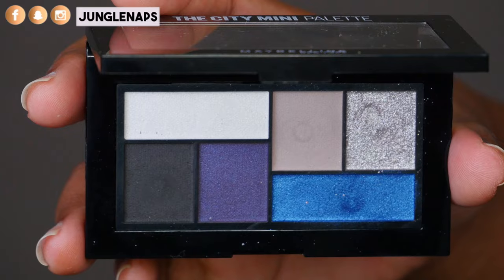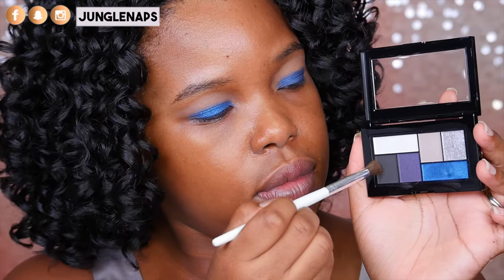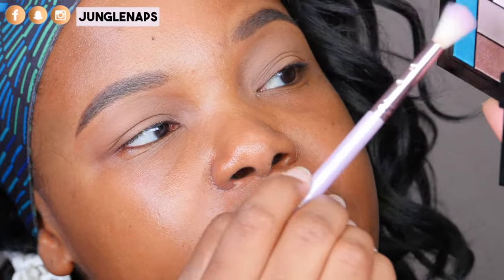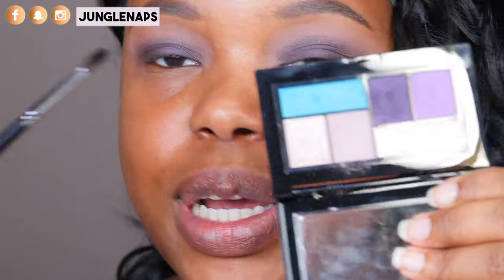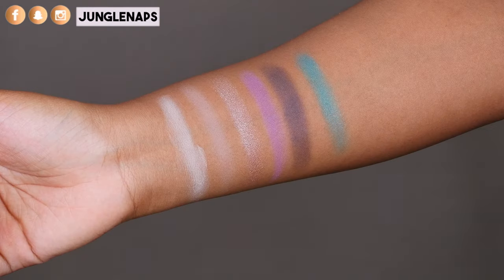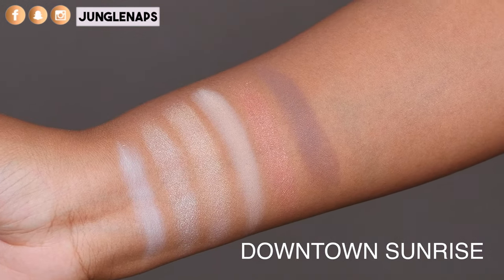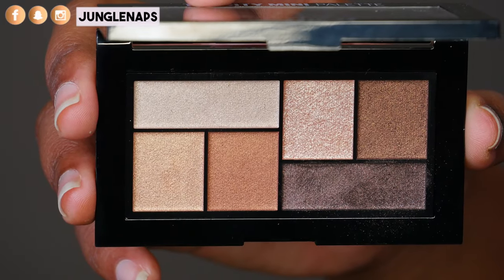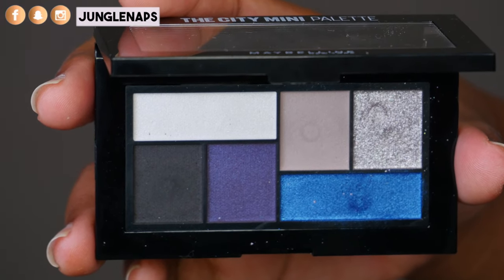Maybelline City Mini Palettes Review + Swatches | HOT OR NOT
→ URBAN DECAY PRIMER POTION “CAFFEINE”

→ MAYBELLINE THE CITY MINI PALETTE // ROOFTOP BRONZES $9.99

→ MAYBELLINE THE CITY MINI PALETTE // CHILL BRUNCH NEUTRALS $9.99

→ MAYBELLINE THE CITY MINI PALETTE // GRAFFITI POP $9.99

→ MAYBELLINE THE CITY MINI PALETTE  // URBAN JUNGLE $9.99

→ MAYBELLINE THE CITY MINI PALETTE  // CONCRETE RUNWAY $9.99

WRITE TO ME HERE
Jensine Finn
34 Blair Park Rd